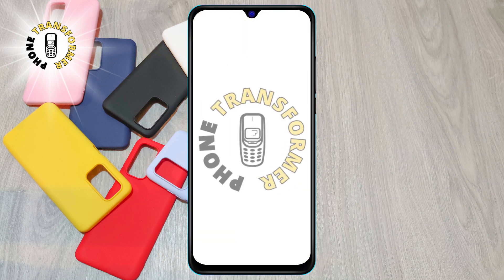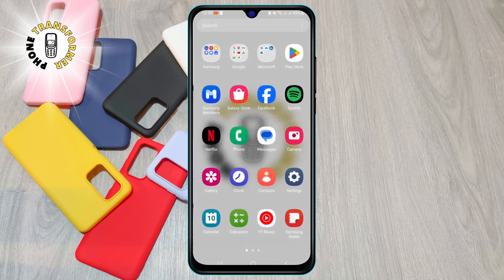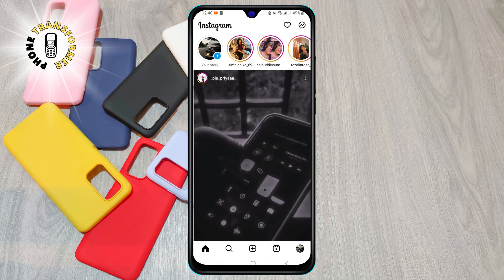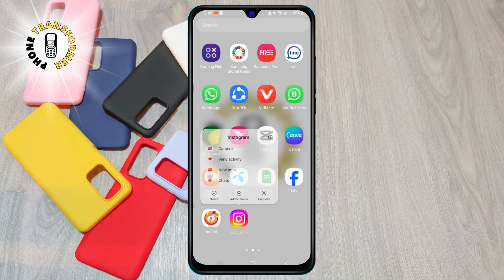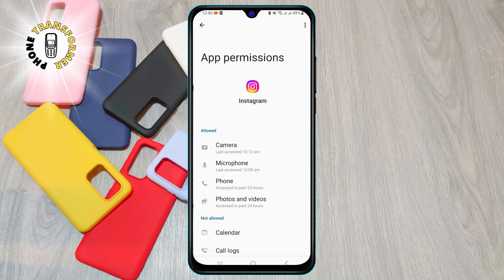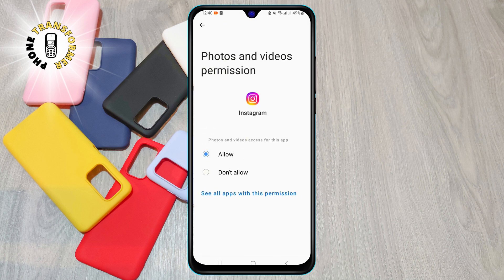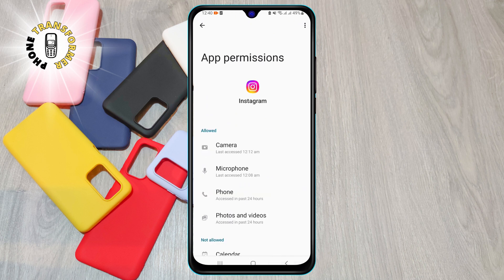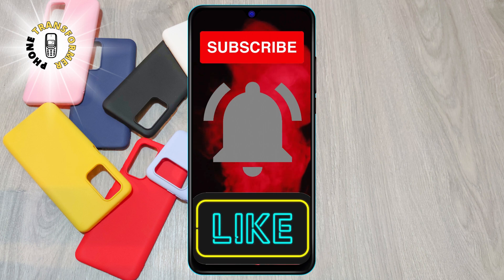How to Allow Instagram Access to Photos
Hello! This is Phone Transformer. In this video, we will be discussing how to allow Instagram access to photos. Instagram is a popular social media platform that allows users to share photos and videos with their followers. However, before you can start sharing your photos, you need to grant Instagram access to your device's photo library. In this video, we will walk you through the steps to do so.

- How to give Instagram access to photos
- Granting Instagram access to photos
- Allowing Instagram to access photos
- Instagram photo access
- Instagram photo library

Your support helps us create more content like this.